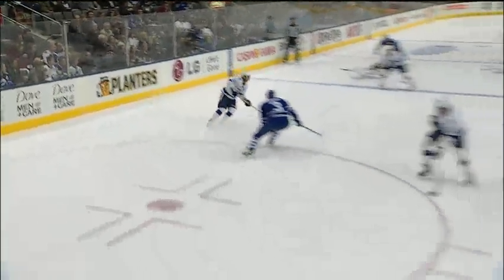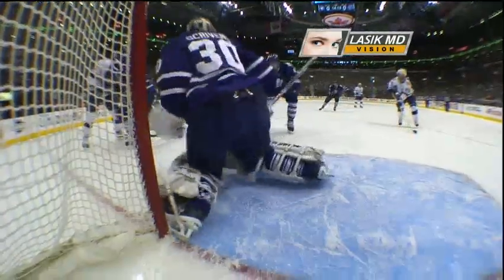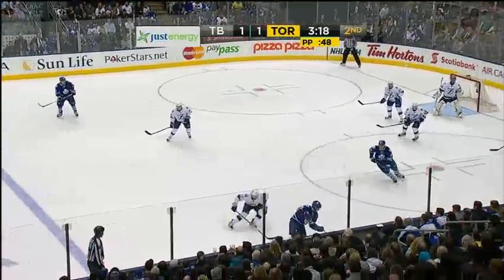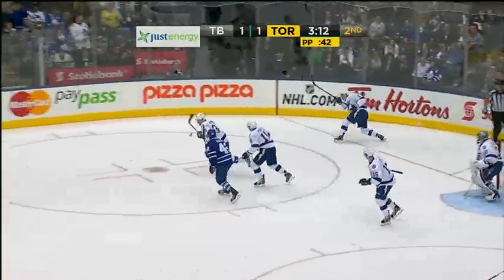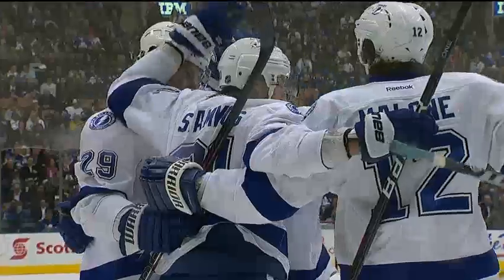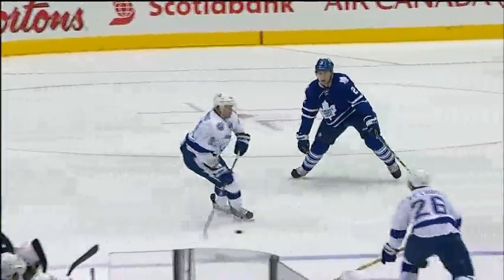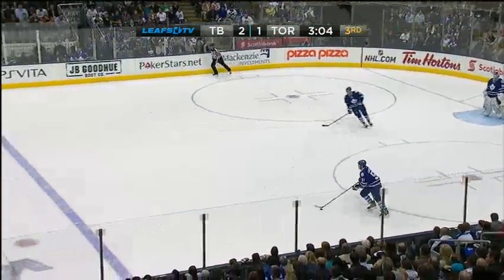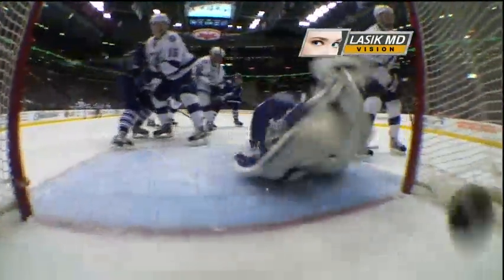Lightning @ Maple Leafs 2012, April 5